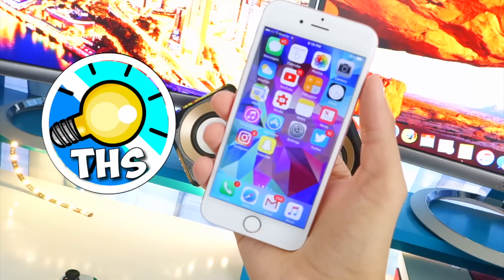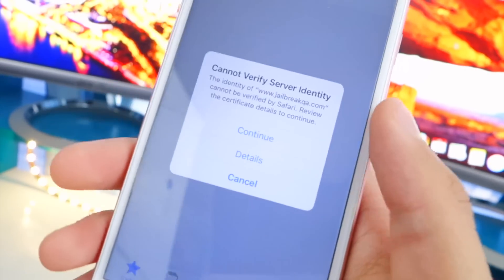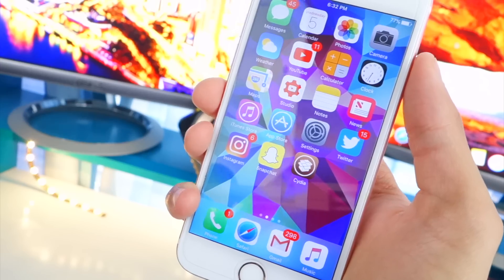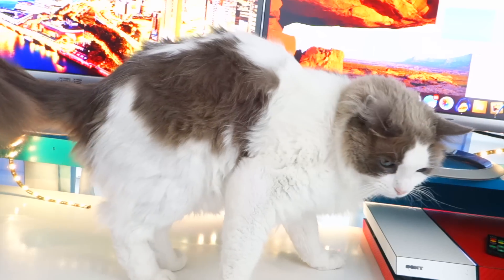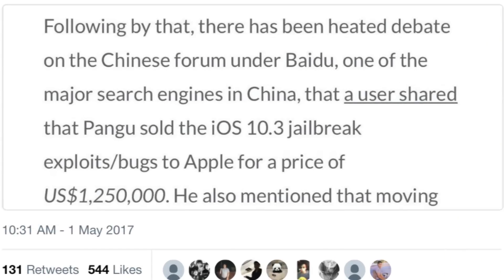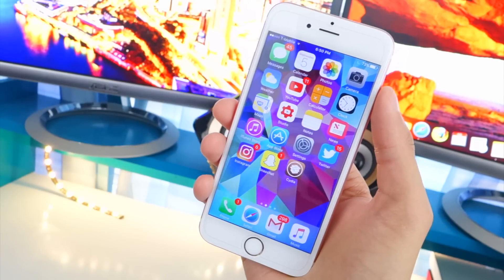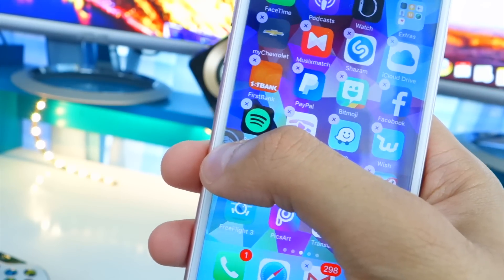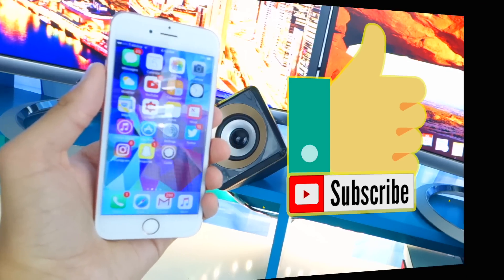iOS 11 AND iOS 10.3.2 JAILBREAK UPDATE (iPhone, iPad, and iPod Touch) 2017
iOS 10.3.2 JAILBREAK & iOS 11JAILBREAK UPDATE (iPhone, iPad, and iPod Touch) 2017